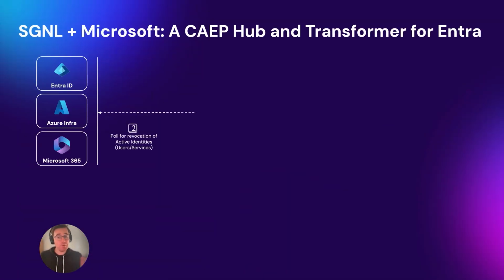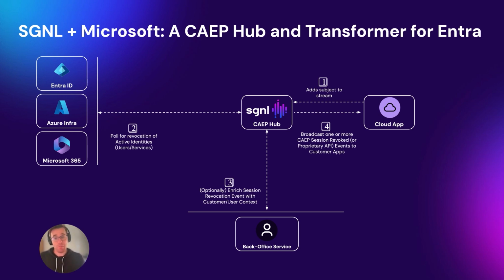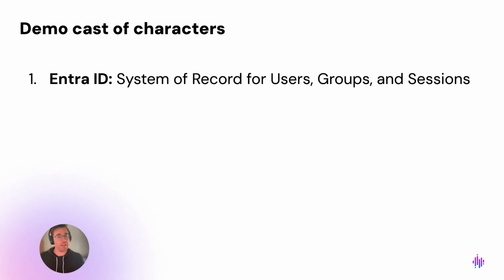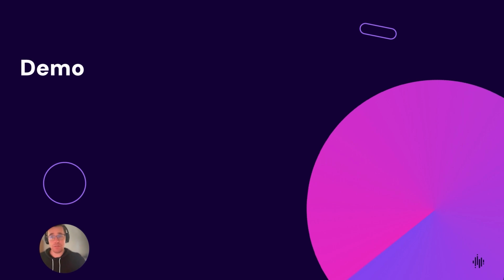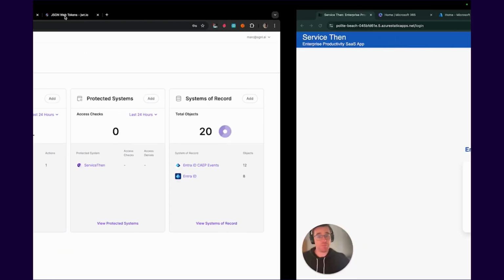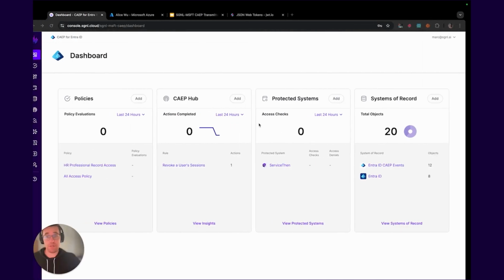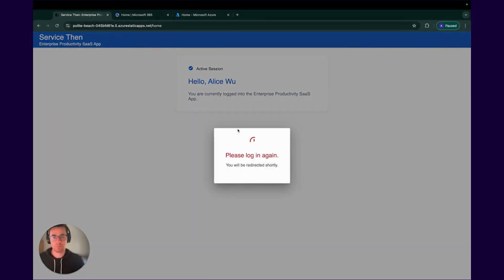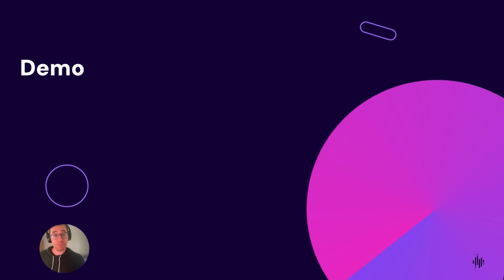Leveraging CAEP Hub to extend Microsoft’s security across all your applications | SGNL demo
In this demo, we’ll walk identity security professionals through the process of using SGNL's CAEP Hub to extend Microsoft’s powerful security capabilities across their enterprise applications.

Learn how SGNL’s integration can seamlessly connect your organization’s critical systems under the Microsoft security umbrella, offering enhanced protection, streamlined access management, and robust policy enforcement. Whether you're managing hybrid, on-premises, or cloud applications, discover how to elevate your security posture and simplify identity management with SGNL.